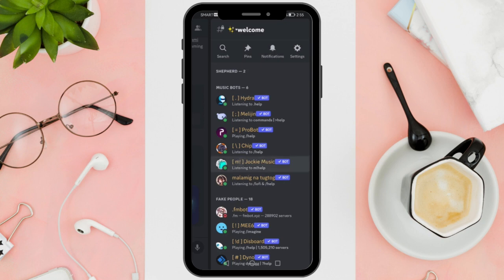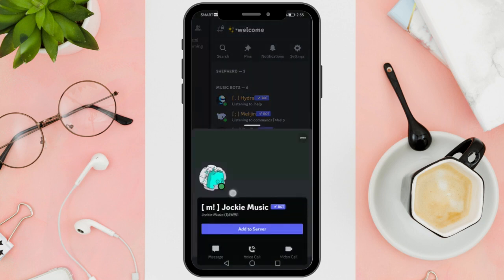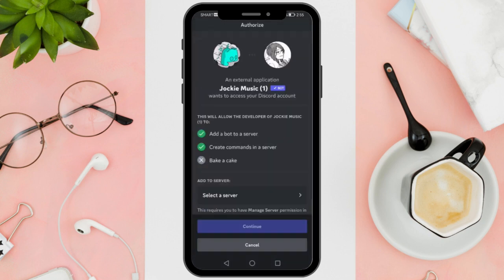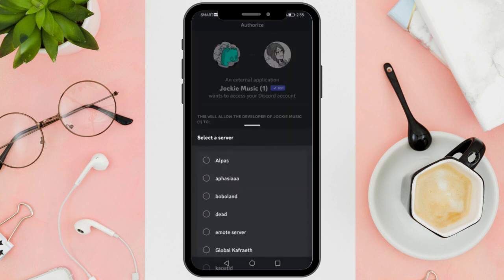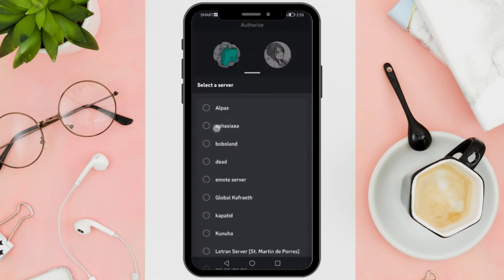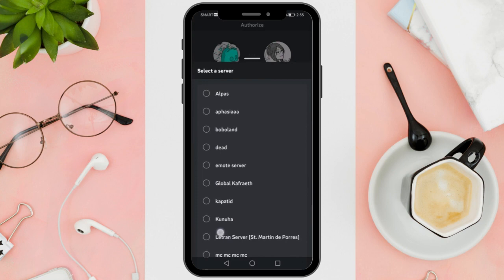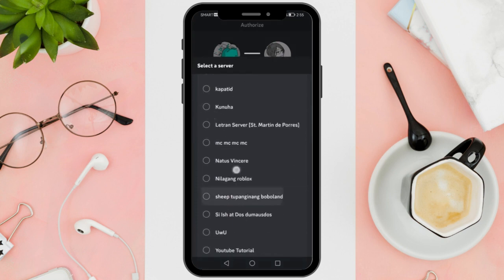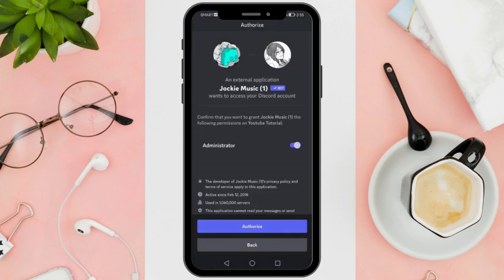How To Add Music Bot To Discord - Complete Guide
Elevate your Discord server's vibes with our exclusive tutorial on integrating a music bot! Dive into the world of rhythm and melodies as we demystify the process of adding music to your server. Whether you're a gaming community, a music enthusiast, or simply looking to add a fun twist, our step-by-step guide has you covered. From selecting the perfect bot to mastering commands, we'll walk you through each beat. Get ready to create the ultimate auditory experience for your members. Don't miss out – click now and let the music play on in your Discord server!